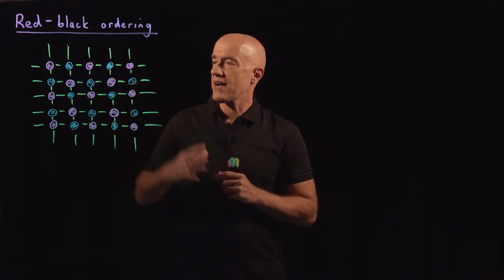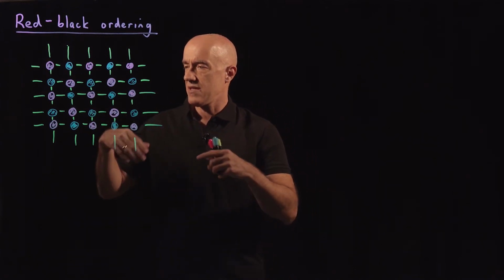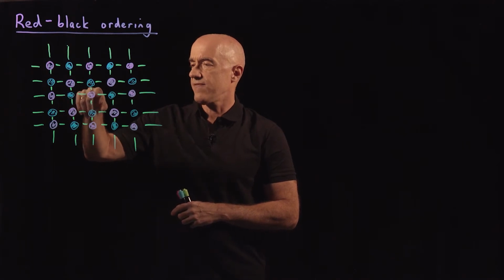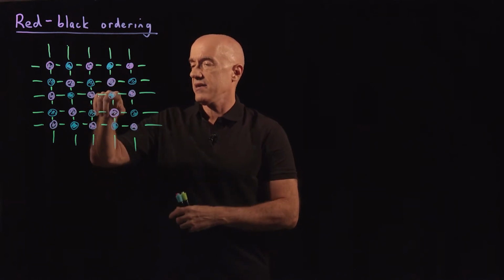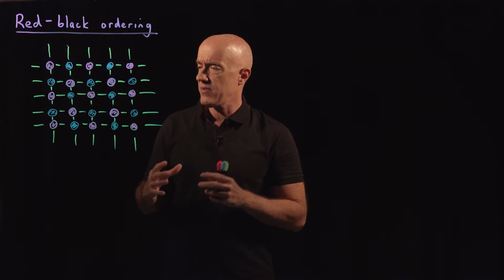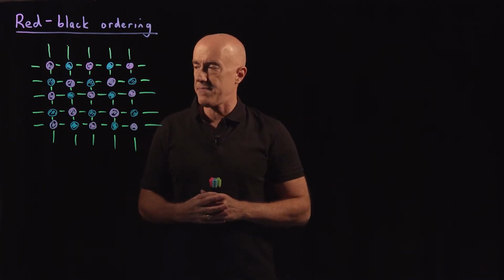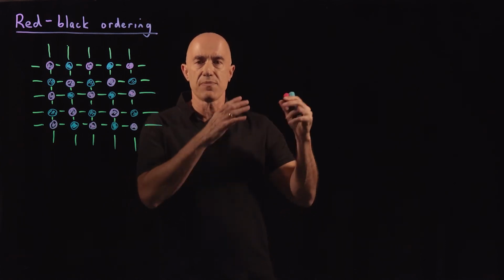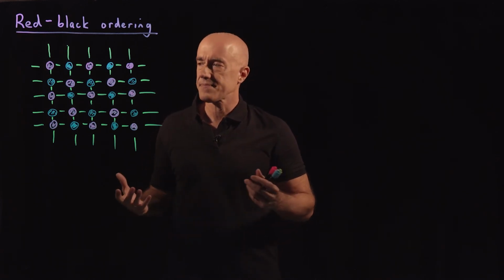Red-Black Ordering | Lecture 67 | Numerical Methods for Engineering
Red-black ordering of the grid points in the Jacobi iteration scheme.